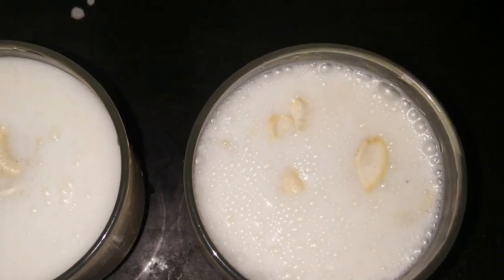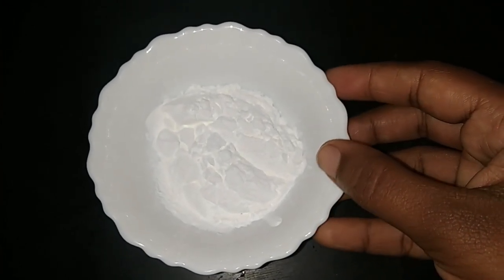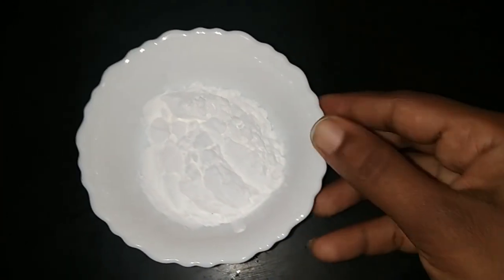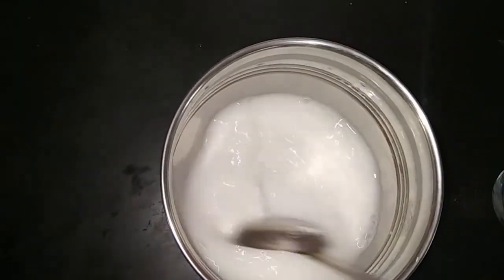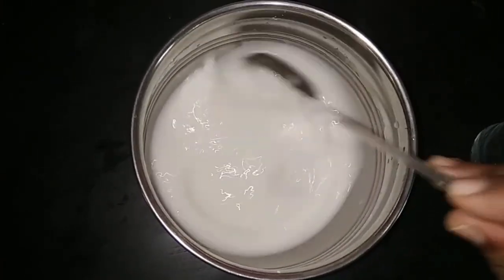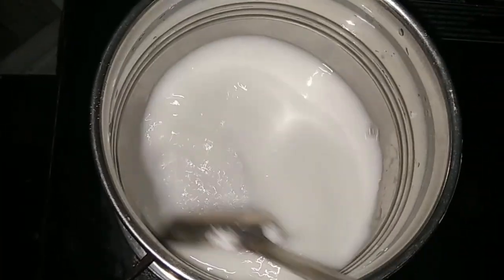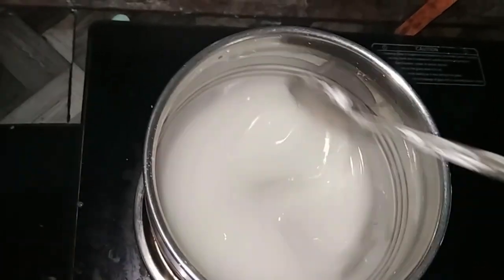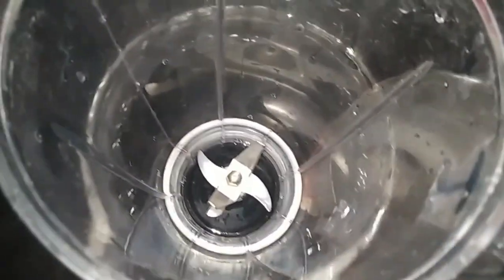2 സ്പൂൺ കൂവപൊടി കൊണ്ട് 2 ഗ്ലാസ്‌ ഡ്രിങ്ക് ഉണ്ടാക്കാം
2 സ്പൂൺ കൂവപൊടി കൊണ്ട് 2 ഗ്ലാസ്‌ ഡ്രിങ്ക് ഉണ്ടാക്കാം